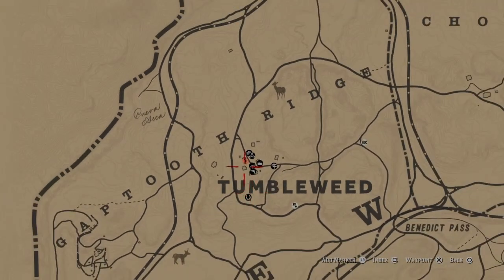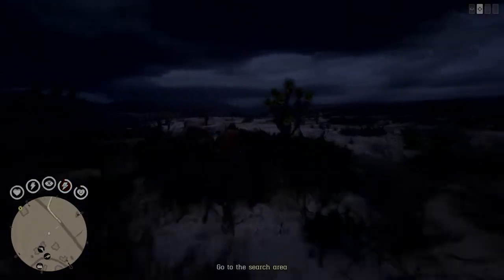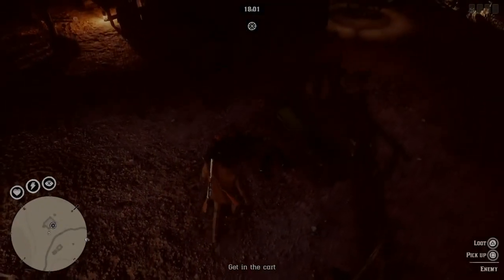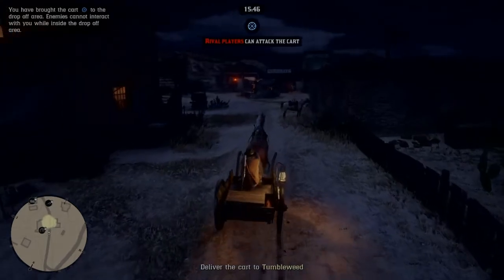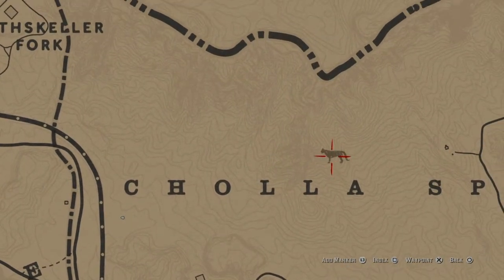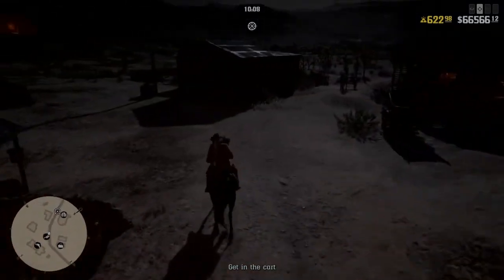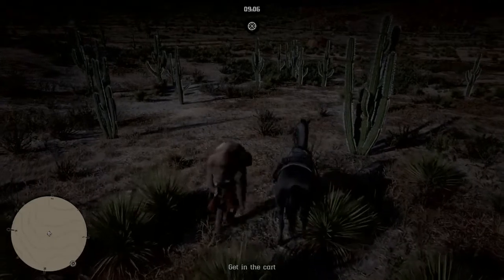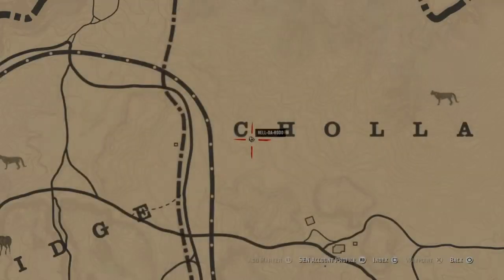Red Dead Redemption 2* Get Hector to Spawn